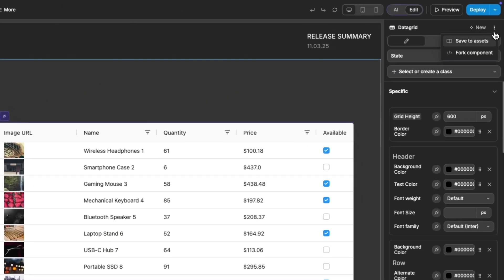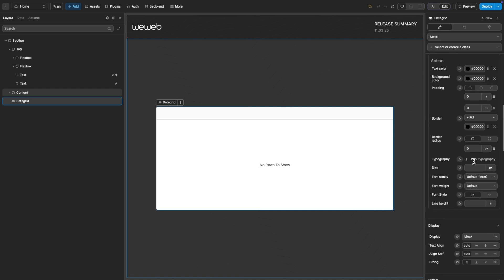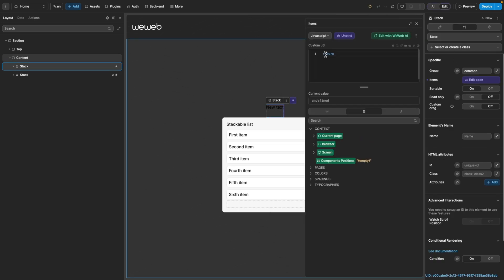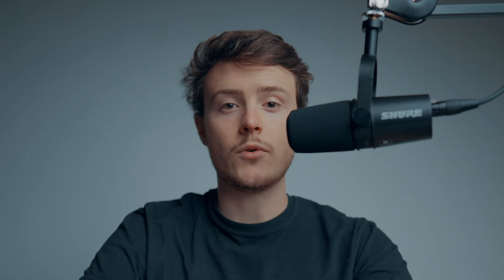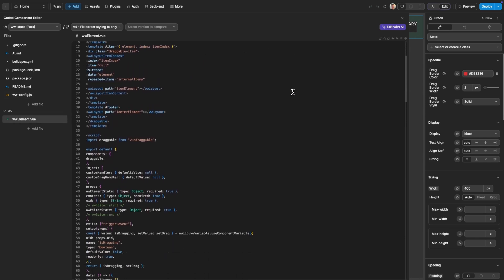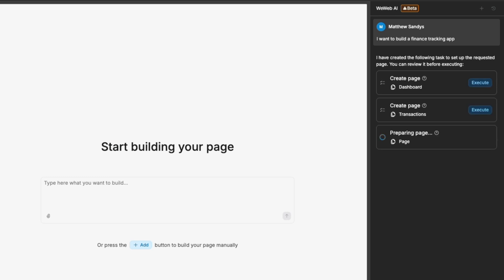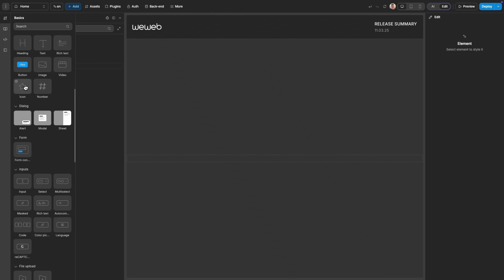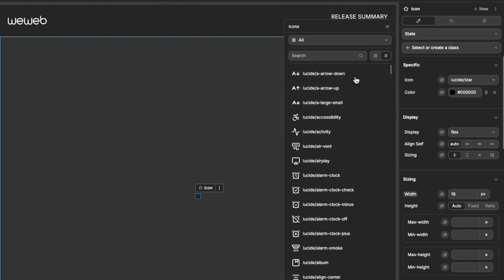Release Summary - 11 March, 2025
We've launched various things this week!
Some AI improvements, and some quality of life improvements.

In this video, we'll briefly review the key changes this week and how you can begin building with them.

00:00 - Intro
00:09 - Forking Components
01:21 - Component Code Editing
02:18 - AI Page Generation
02:46 - Icon Management
03:19 - Outro